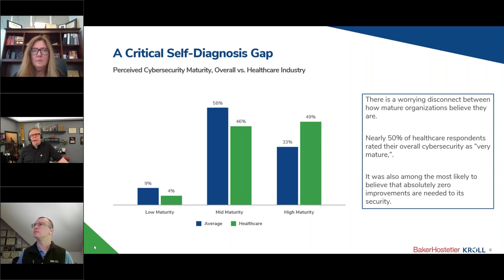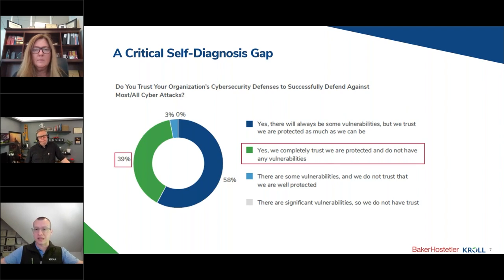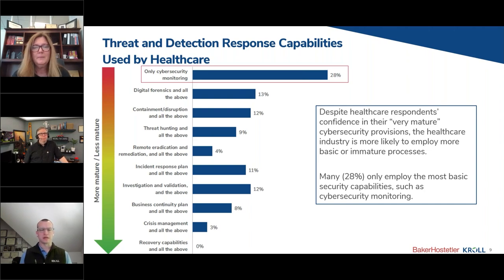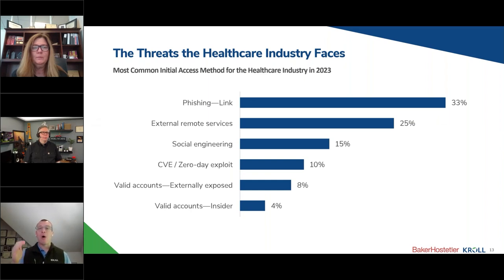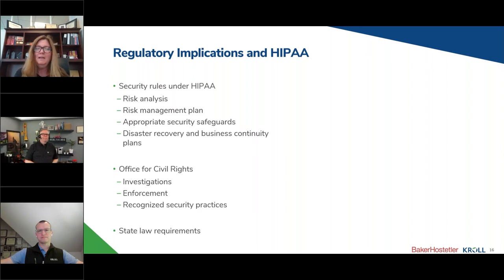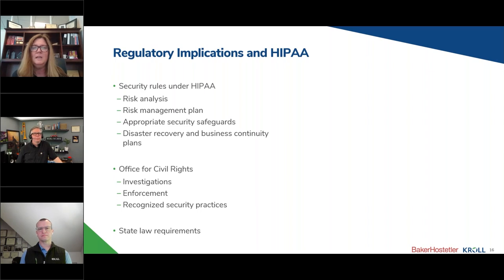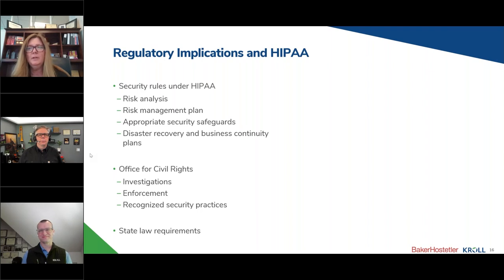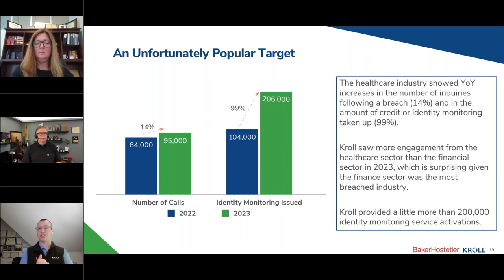Webinar Replay: State of Cyber Defense - Diagnosing Cyber Threats in Healthcare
Merging findings from the global survey we conducted with 1,000 security and risk leaders for the 2023 State of Cyber Defense: The False-Positive of Trust report with frontline threat intelligence collected from 3,000+ incident response cases, 700,000+ endpoints under monitoring and 100,000+ hours of offensive security engagements, this webinar provides a holistic view of cyber risk for the healthcare sector.

The briefing offers security and risk leaders in or working with healthcare organizations a broad and tactical view of the industry, delivered by Kroll experts with thousands of hours of experience in incident response, ethical hacking and cyber strategy in healthcare.

Key Sections From the Webinar
0:00 – Introduction
1:52 – Healthcare: A Critical Self-Diagnosis Gap
12:54 – Threat, Detect and Response Capabilities in Healthcare
20:24 – Dissecting Cyber Threats to Healthcare
25:23 – Lessons Learnt from Offensive Security
42:47 – Healthcare an Unfortunately Popular Target
48:00 – Outsourcing Cybersecurity Services
51:14 – Summation & Best Practices
Get the latest from the Kroll Cyber Risk blog: